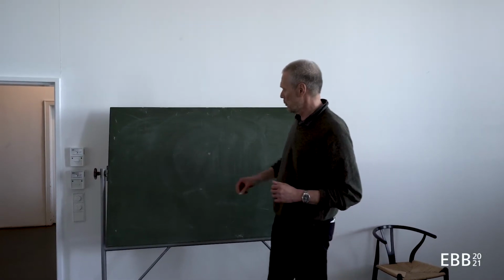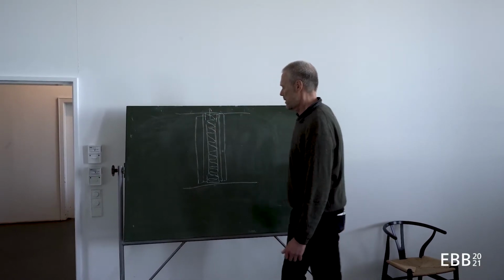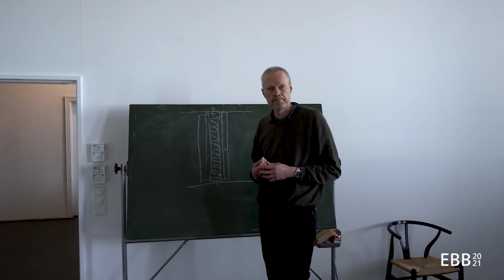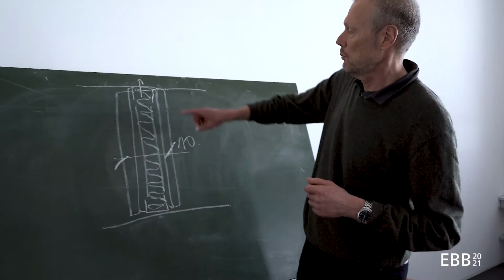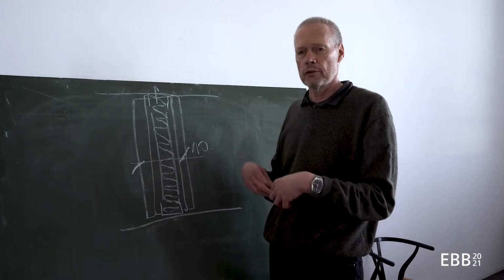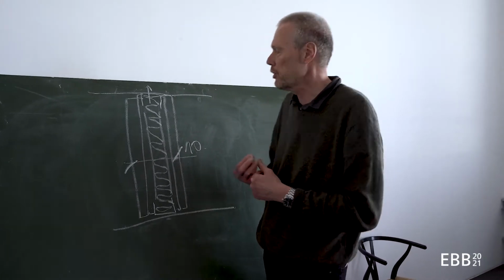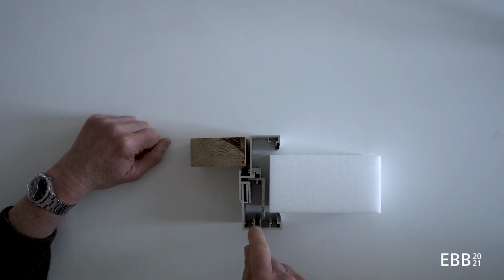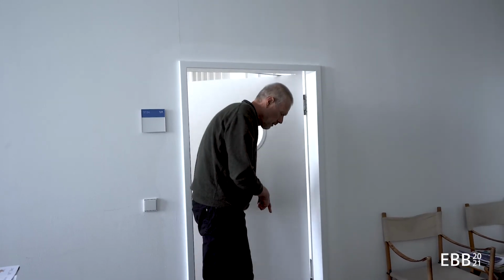EBB - Finishes - 07 Partition Walls